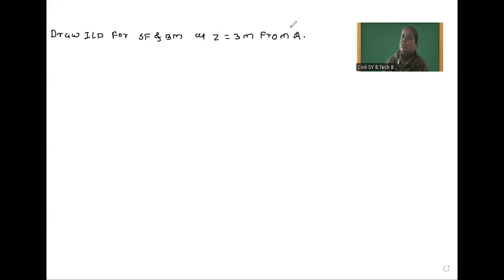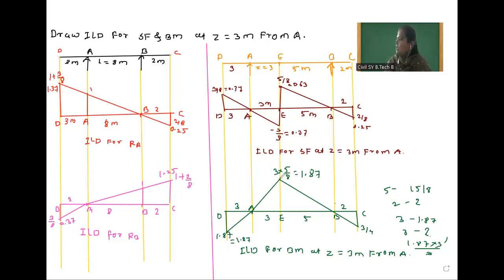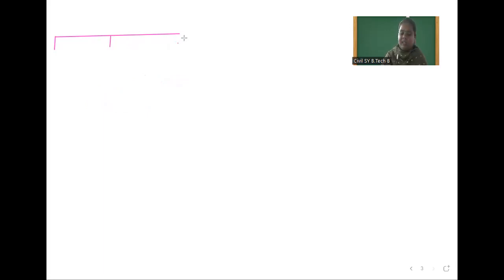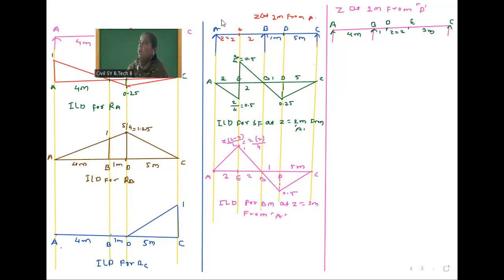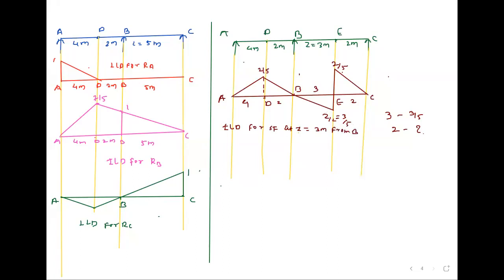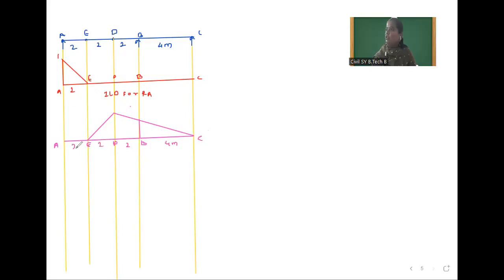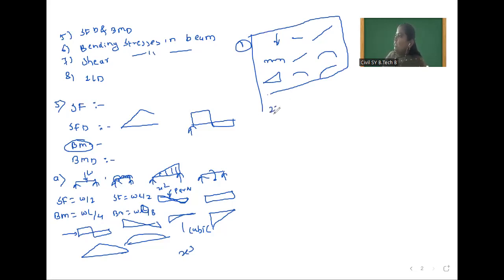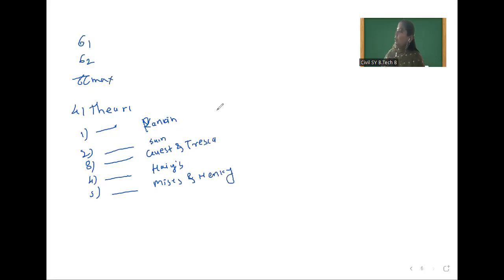SM-I Unit 8 Concluding